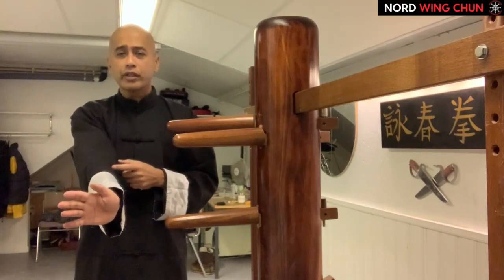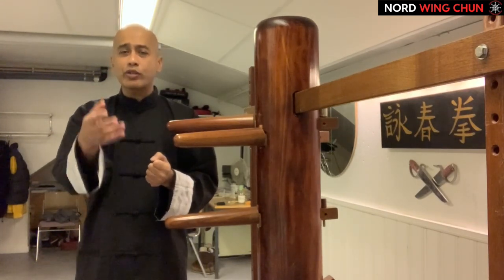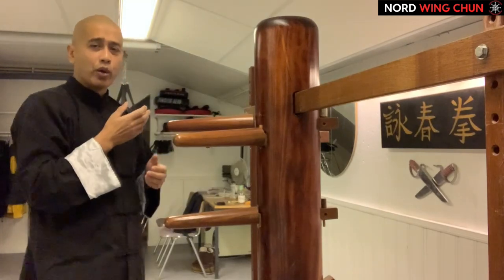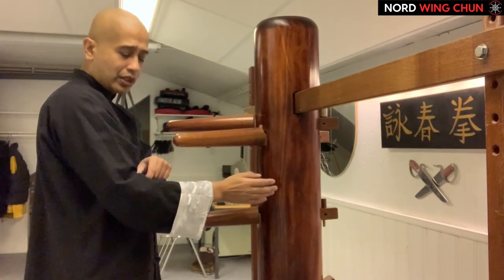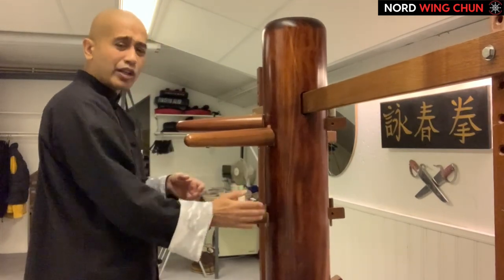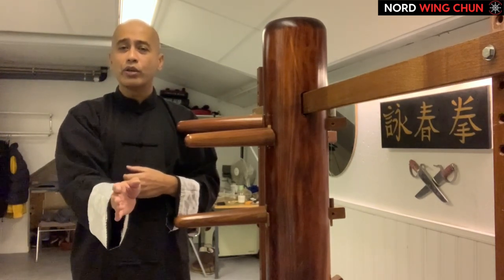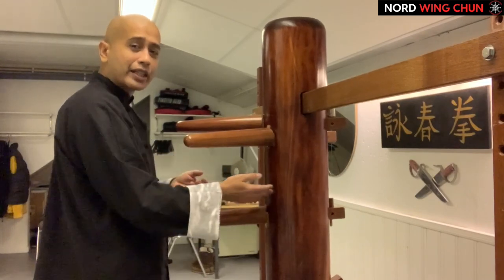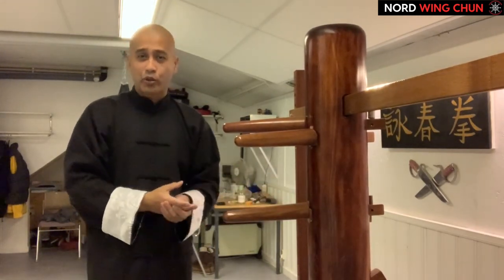60 Seconds Of Siu Lim Tao - #19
I often say that EVERY moment of the Siu Lim Tao form has a practical application in fighting. There are no wasted movements in the form, which is why I always encourage students to practice it as much as possible.

To try and inspire students to do so, this series of very short videos goes through the individual movements of Wing Chun's Siu Lim Tao form and looks at a practical application of it.

Two key points to note:
1) The applications shown are merely ideas. It does NOT mean that they are the ONLY application, nor are they the "right" application. Again, the purpose is to get students to focus and concentrate on every single movement and build their knowledge - how you apply that knowledge in the future is up to you, and it will come the more you understand you body structures.
2) It does NOT mean though that students should practice Siu Lim Tao visualising these applications, so that their practice turns into some kind of "air sparring" against an imaginary opponent. Do not use muscles, do not stiffen. In practising the form, we seek to improve the optimum structures within ourselves.